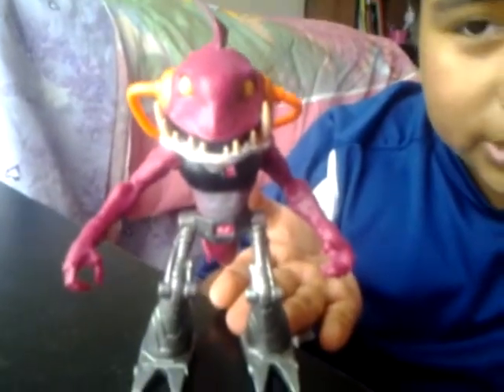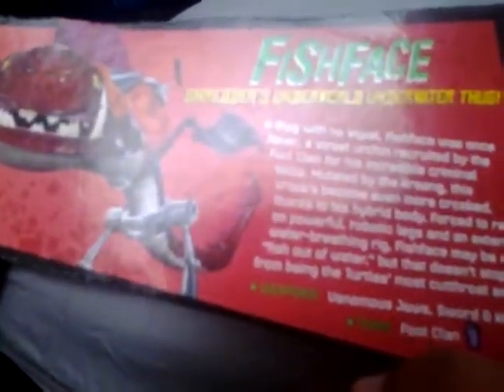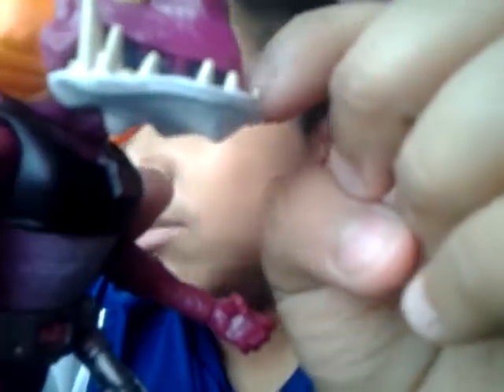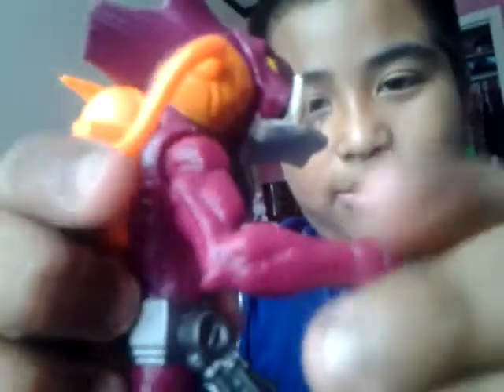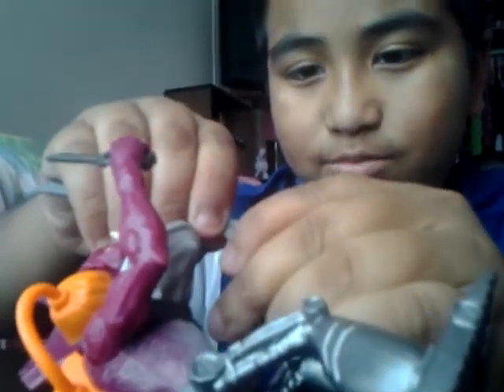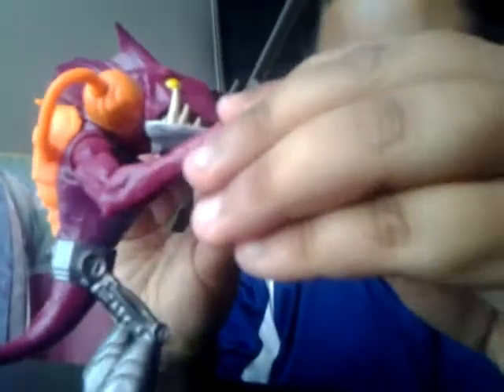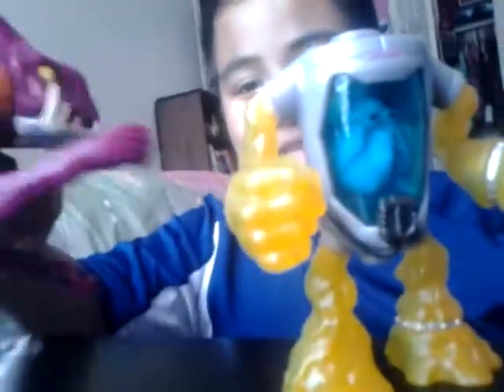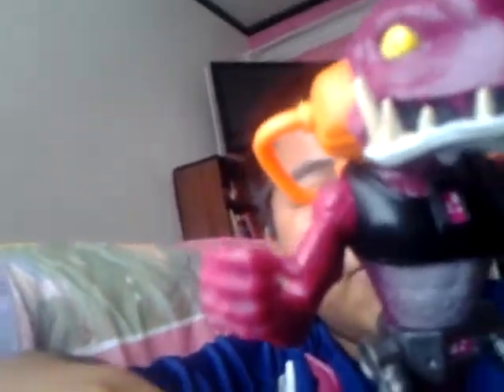Tmnt 2012 fishface toy review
Today alex reviews the tmnt fishface figure by wedemsanchez